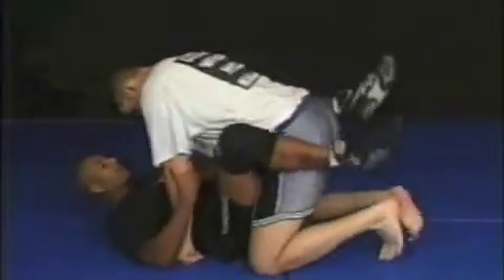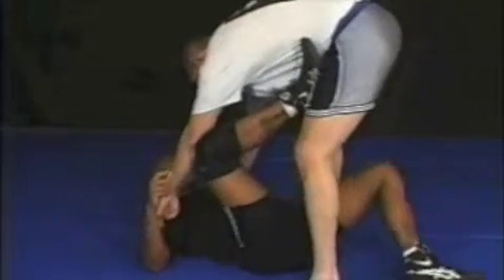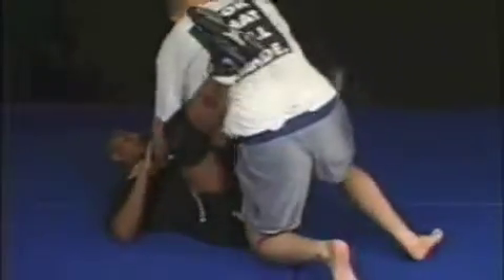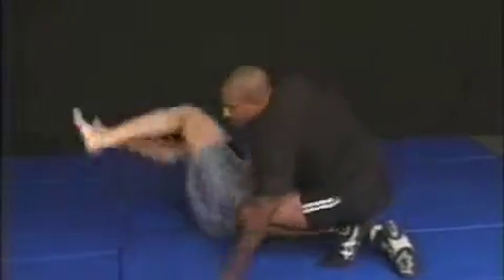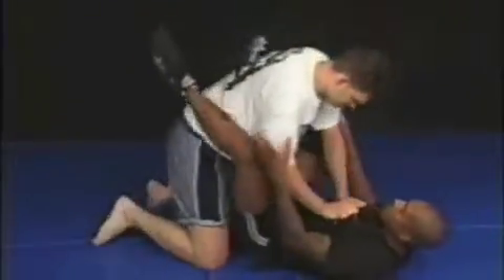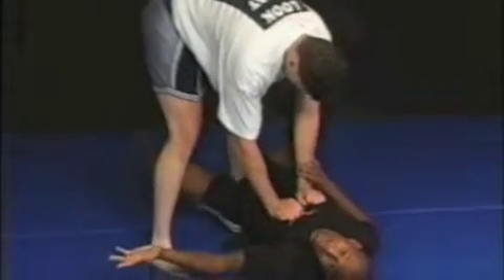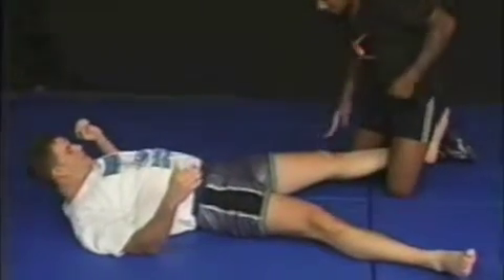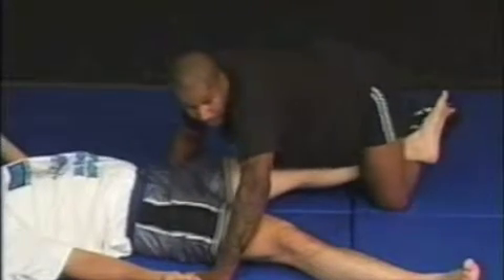REVOLUTION XT CLOTHING'S TRAING ZONE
Sweep to knee bar

REVOLUTION XT CLOTHING. DESIGNER APPAREL FOR THOSE WHO FEAR NO MAN.

FREE WEEKLY TRAINING VIDEOS AND UP TO THE MINUTE FIGHT NEWS.